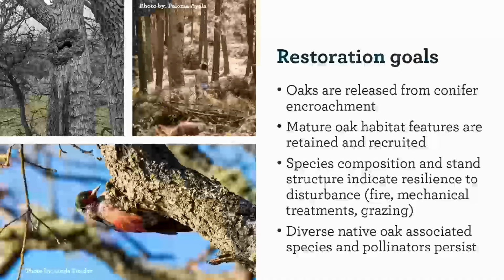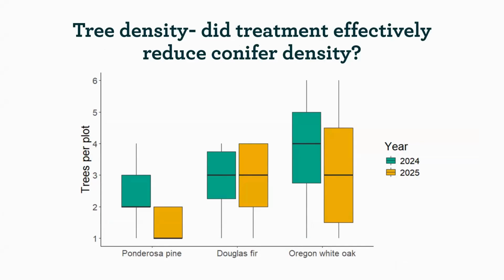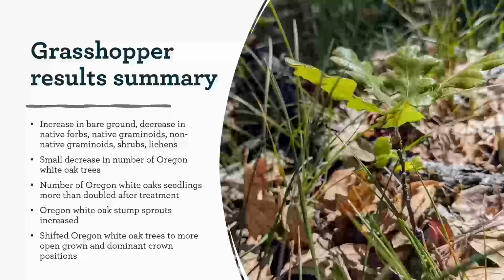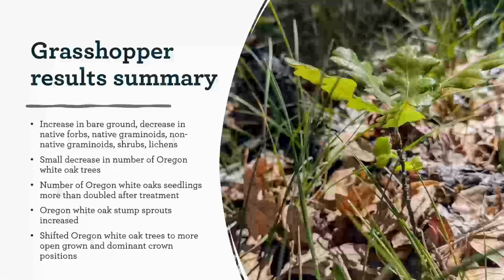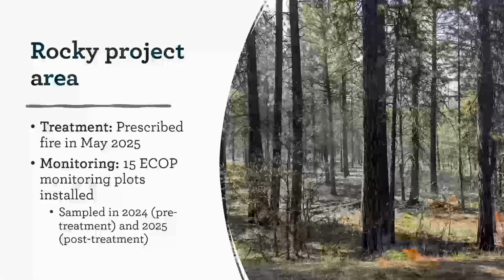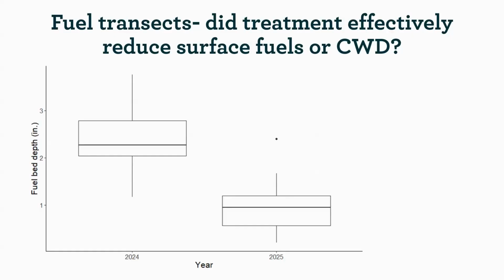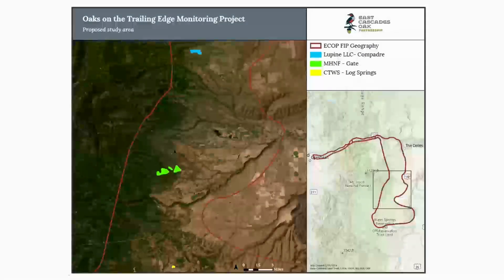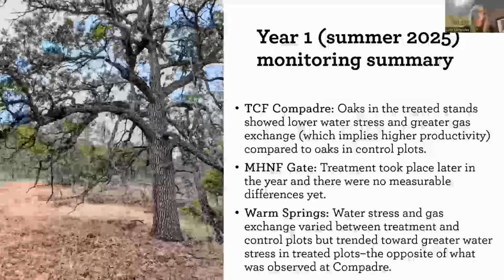Stacy Simanonok - Monitoring Effectiveness of Conifer Thinning & Rx Fire Treatments in Oak Woodlands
Presented at ECOP's December 2025 quarterly meeting, Stacy Simanonok and Dr. Lucy Kerhoulas discuss ECOP's monitoring work relating to effectiveness of conifer thinning and prescribed fire treatments in oak woodlands.